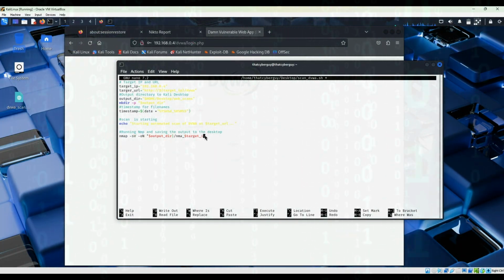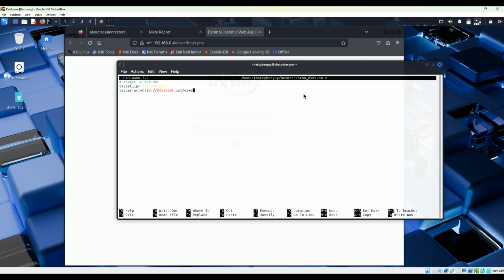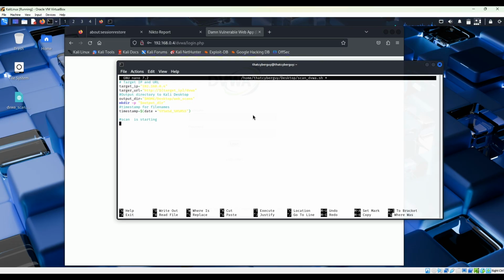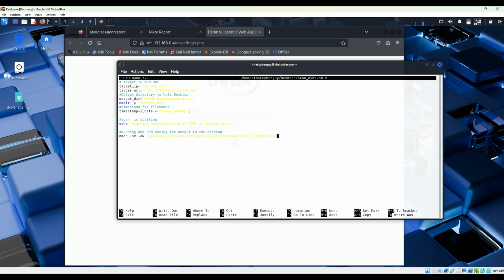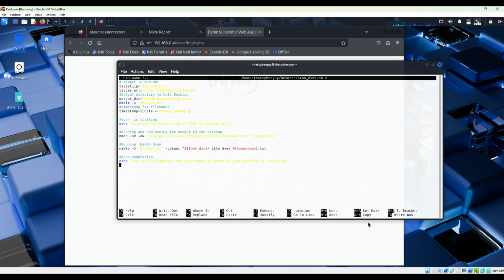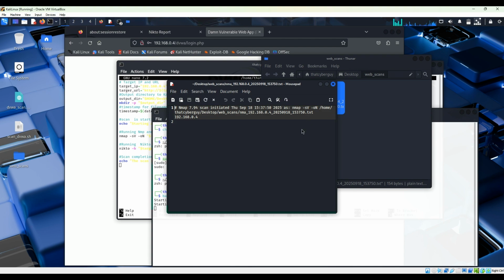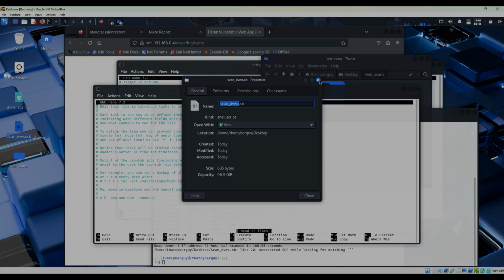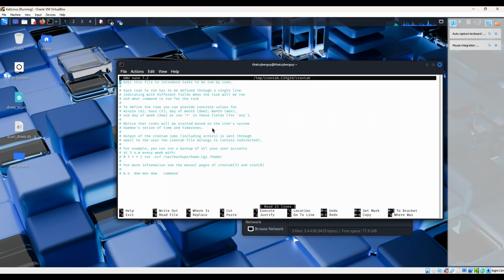Automate Web Scanning with Nmap & Nikto | Save Hours on Cybersecurity!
Tired of slow, manual web server scans? In this video, we reveal how to automate Nmap and Nikto for lightning-fast security assessments. Whether you're a cybersecurity student or a sea-soned pro, this time-saving technique will streamline your workflow and boost your efficiency.

Tools Used: Nmap, Nikto. Crontab
Target machine: DVWA running on Metasploitable.
Resources:
2- How to create scheduled tasks with Crontab on Kali Linux

Code Snippet:
# Target IP and URL
target_ip="[Your_IP]"

# Output directory: Kali Desktop
output_dir="$HOME/Desktop/web_scans"
mkdir -p "$output_dir"

# Timestamp for filenames
timestamp=$(date +"%Y%m%d_%H%M%S")

# Scan is starting
echo "Starting automated scan of DVWA at $target_url..."

# Running Nmap and saving the output to the desktop
nmap -sV -oN "${output_dir}/nmap_${target_ip}_${timestamp}.txt" "$target_ip"

# Running Nikto scan
nikto -h "$target_ip" -output "${output_dir}/nikto_dvwa_${timestamp}.txt"

# Scan completion
echo "Scan complete. Reports saved to your Desktop in 'web_scans'."

00:00 – Introduction
01:27 – Create the scan_dvwa.sh file
17:25 – The completed scan_dvwa.sh file
17:55 – Running the scan_dvwa.sh file
21:54 – How to automate the scan_dvwa.sh file with cron/crontab
08:39 – Troubleshooting the dvwa_scan.sh to get a result for Nikto (FIXED!)
29:17 – Conclusion, more about cron/crontab. See the resources from the video description to learn more about cron/crontab.